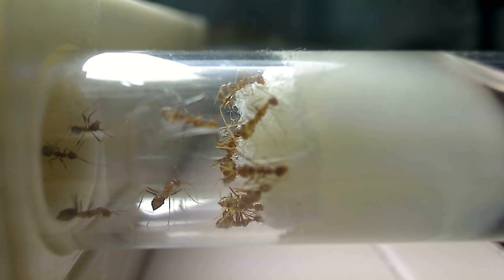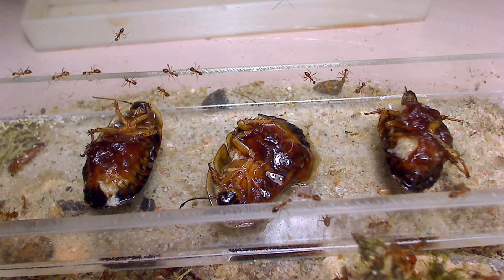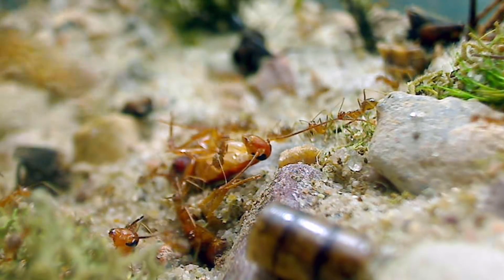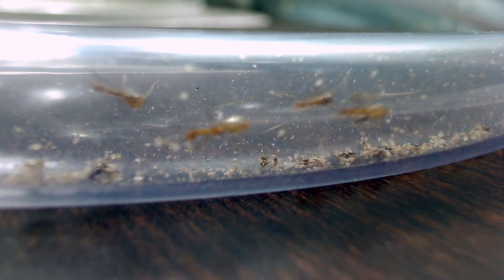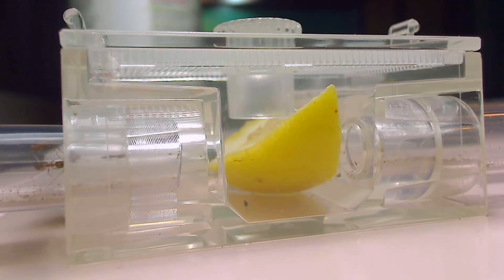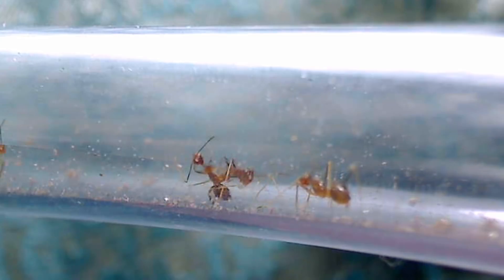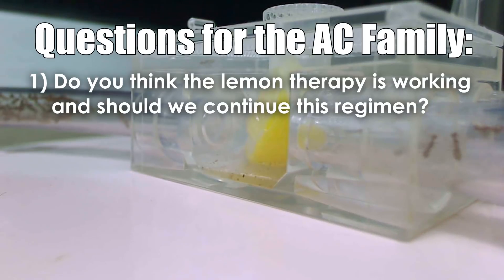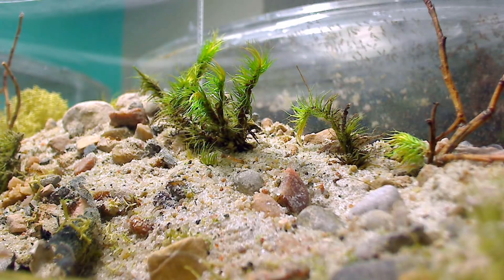HELP! My Ants Are Being Eaten Alive By Mites! | A New Year's Special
Happy new year 2017, AC Family! Sadly, we're off to a rough start with the Golden Empire (Yellow Crazy Ants) who are being eaten alive by mites. I don't know what to do! This is a severe mite crisis and in this video we explore what steps we took to deal with an ant mite infestation.  Do you have any suggestions on treatment?